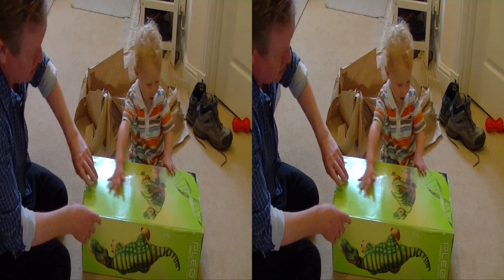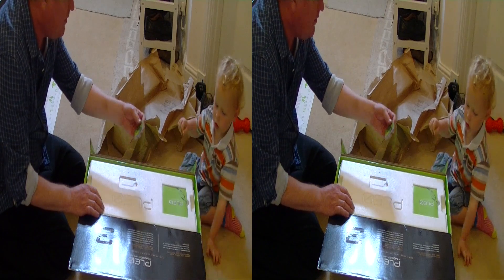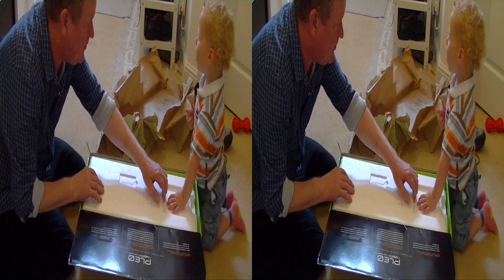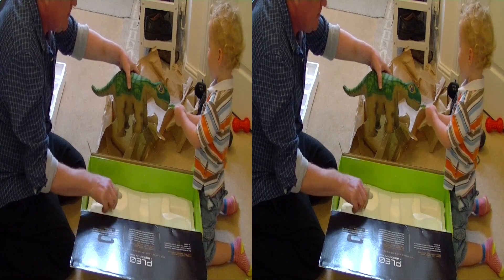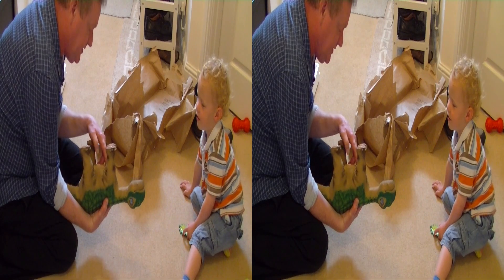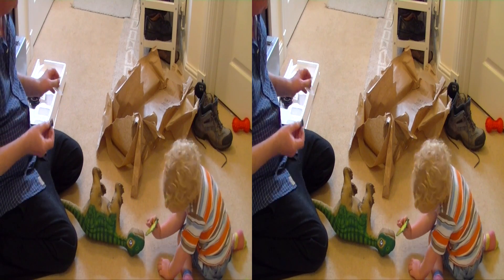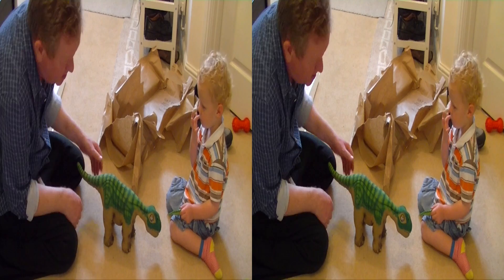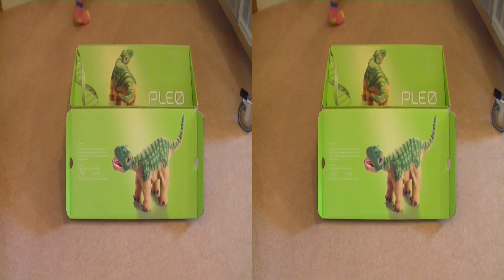Unboxing 3D VR 1080p Video of Ugobe PLEO Dinosaur - Part 2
If this video helps you can buy @fixed1t a coffee Thx. This video is about Unboxing 3D VR 1080p Video of Ugobe PLEO Dinosaur - Part 2

I was lucky enough to purchase this Ugobe PLEO from eBay fully boxed and allegedly working many months ago. Now he's announced he's a big boy and no scared of Robots, so we opened the big brown box in Part 1 here in Part 2 we set about opening the PLEO box with much excitement from young Oliver.